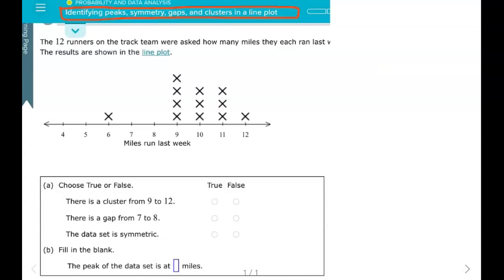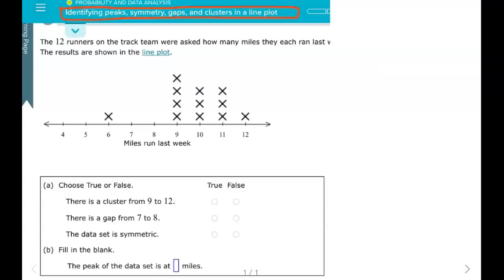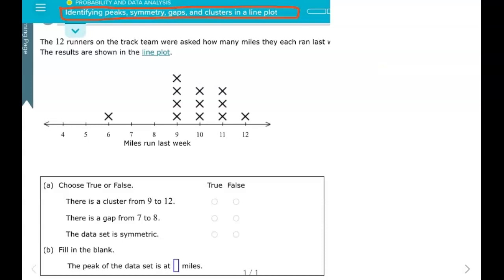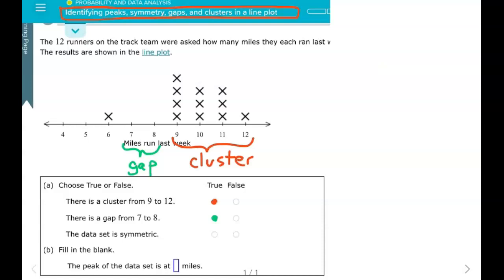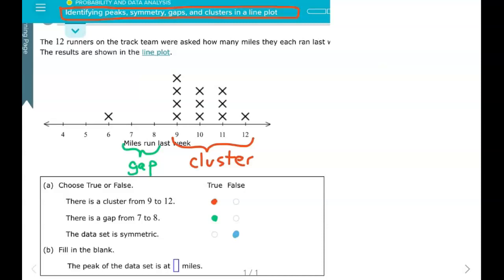Identifying peaks, symmetry, gaps, & clusters in a line plot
Probability and Data Analysis